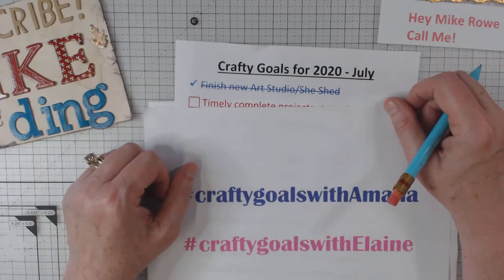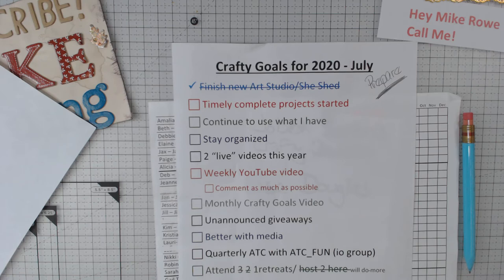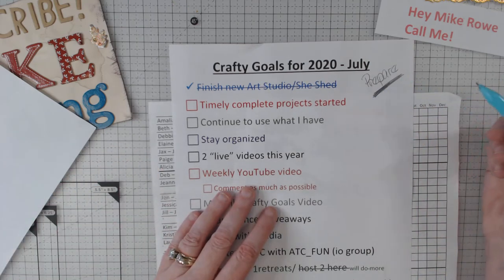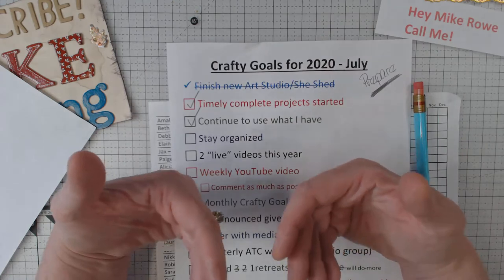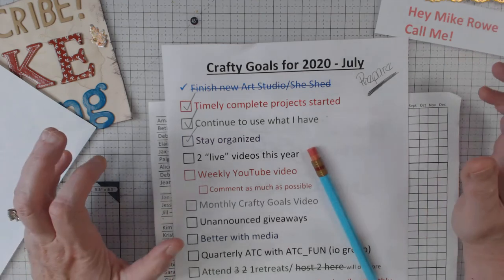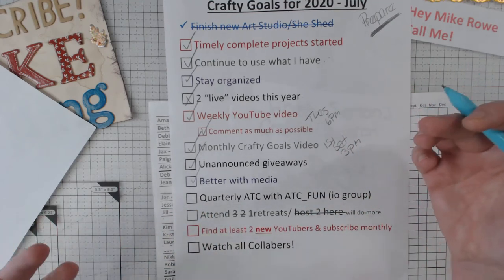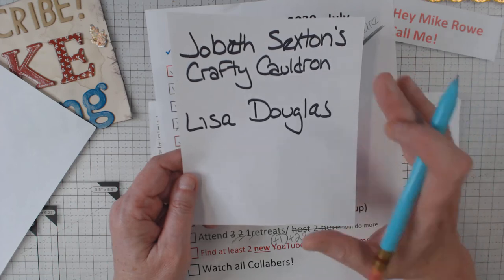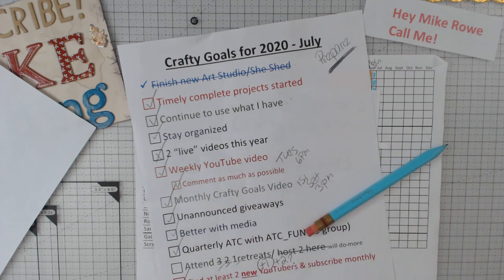Crafty goals with Amalia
Thanks for following along with my crafty goals for 2020. Please take a look at the YouTuber's below and see how they are doing with their goals and encourage them to keep up the great work!